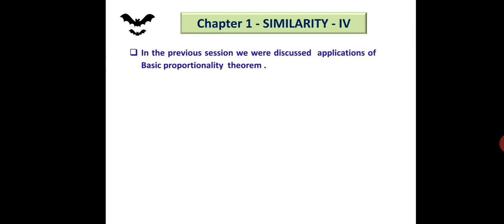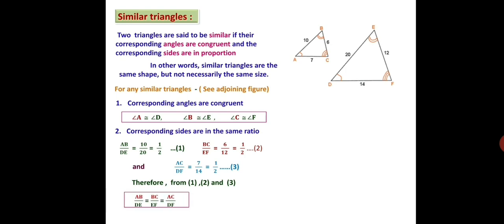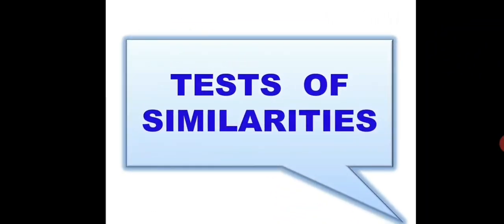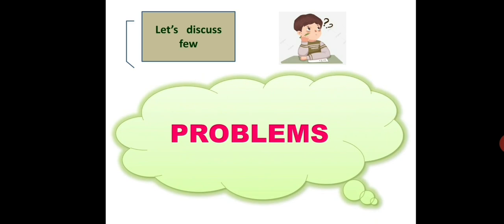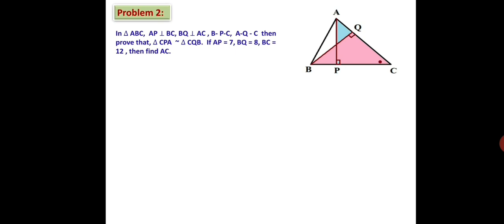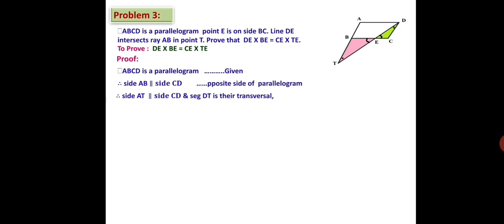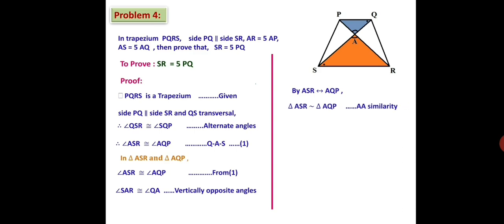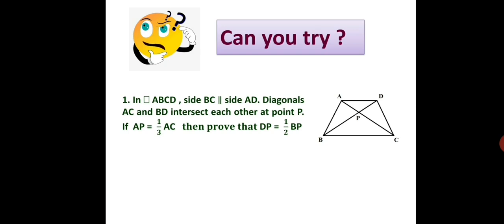10th Maths - II :- SIMILARITY - IV By :- SUBHASH NAGARSE ( JAIN GURUKUL PRASHALA, SOLAPUR)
Similarity : - Similar triangles, Difference between congruent triangles and similar triangles , Tests of similarities.